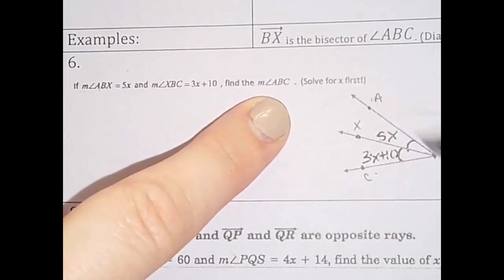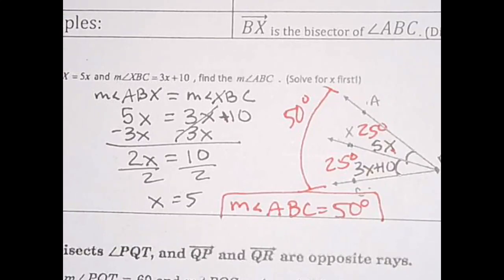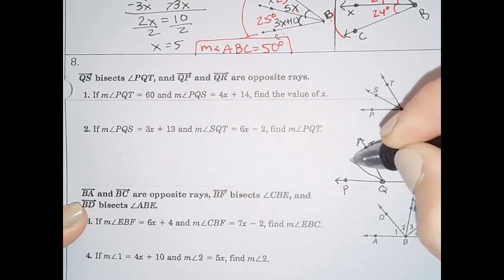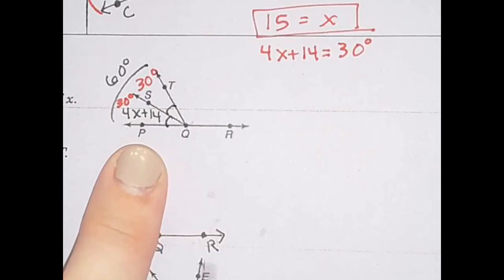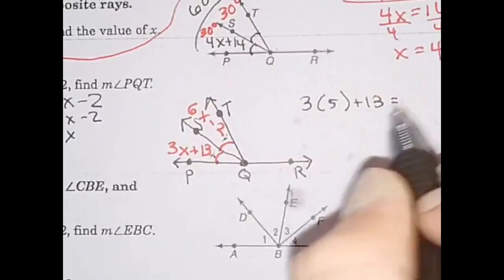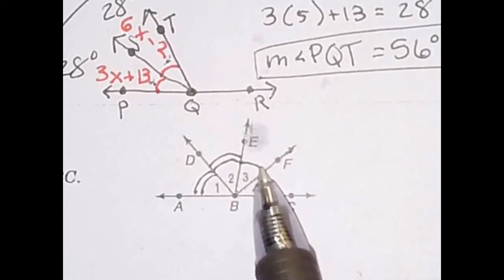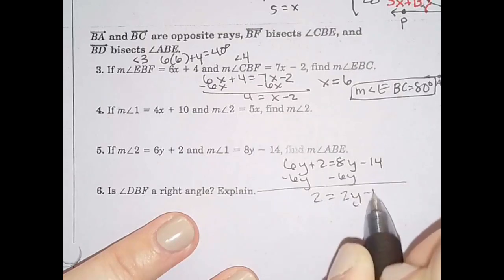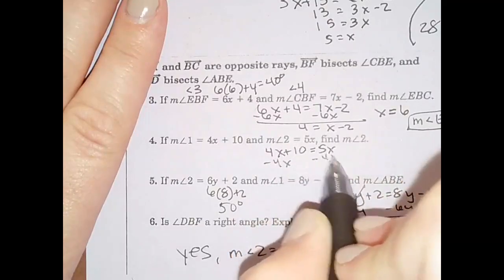Geo U1aD4 Segment and Angle Biscectors Notes video page 2